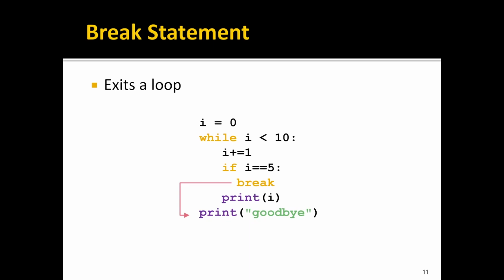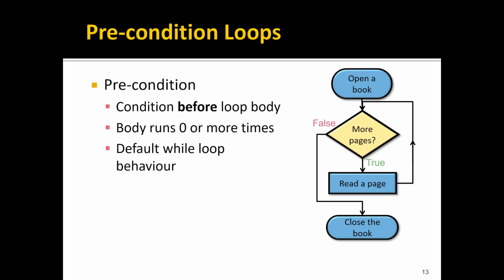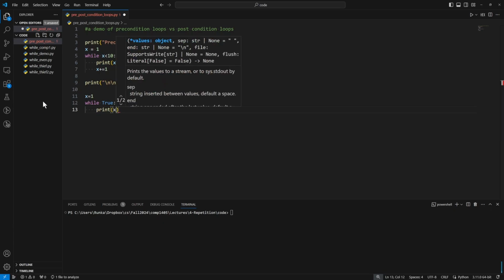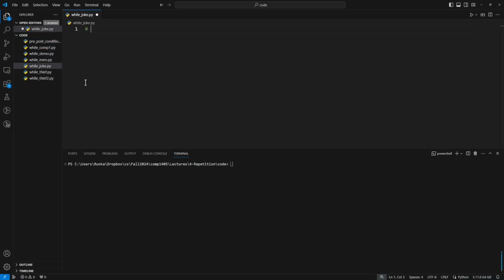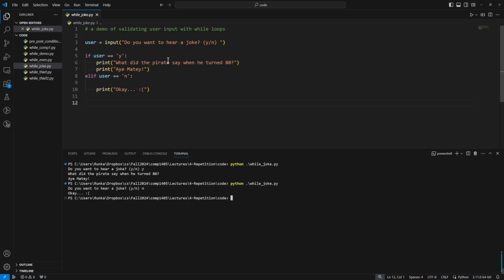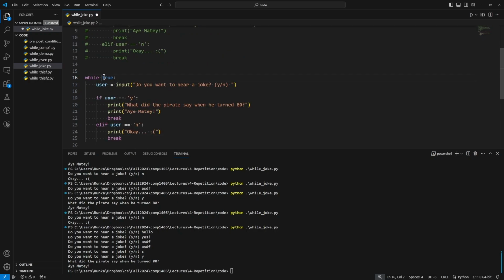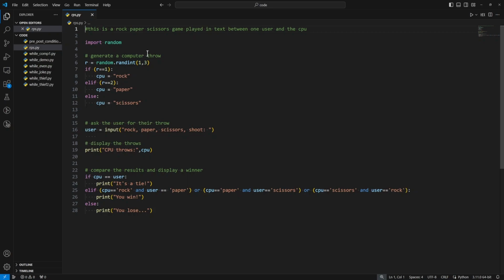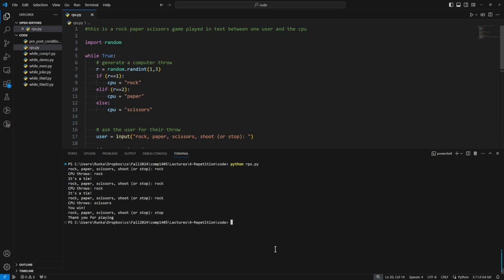Ch4.3 - Break & Continue